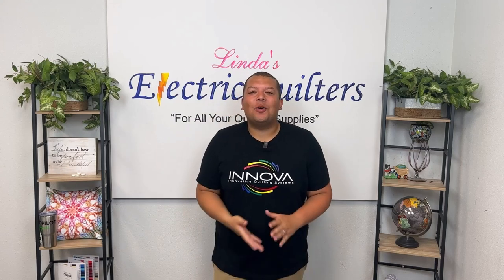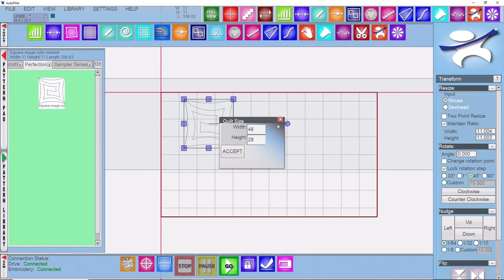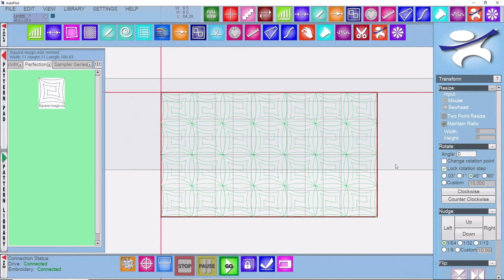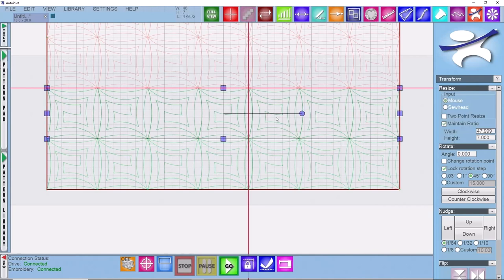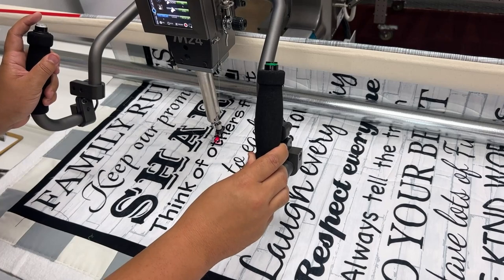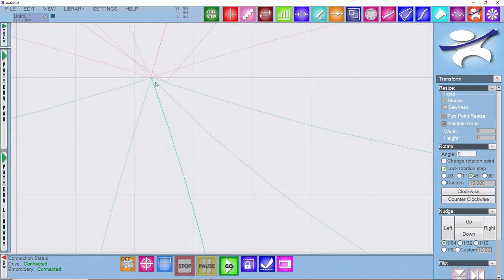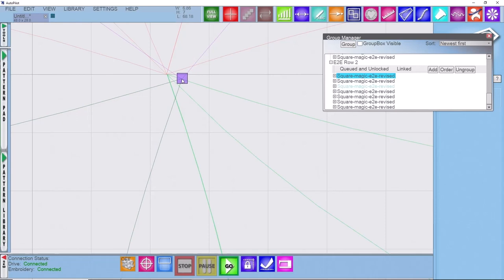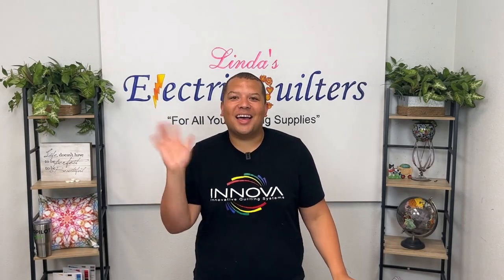INNOVA AutoPilot MACH 3 - Matching E2E Rows at Specific Points!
Join Corey tonight on After Hours as he shows a highly requested technique! Corey uses the powerful features in AutoPilot to create perfect edge to edge row matches for those patterns that need just a little bit of help:)